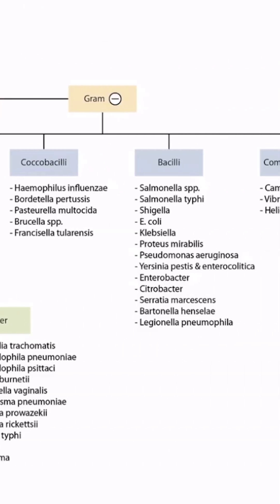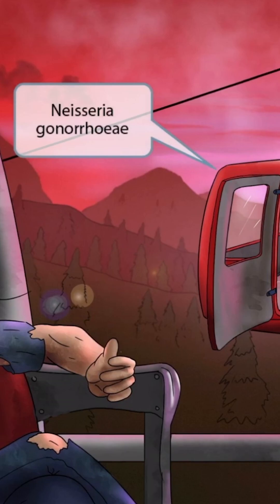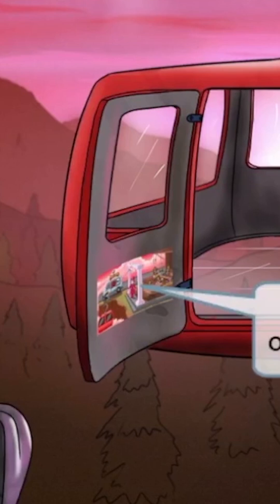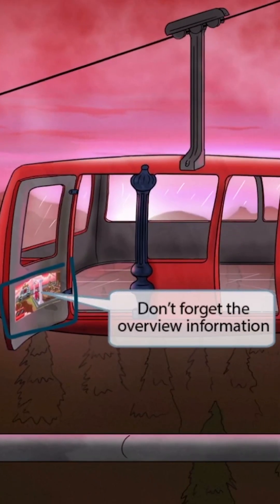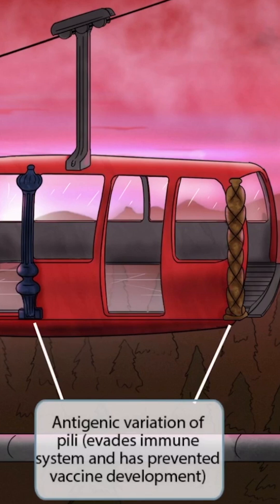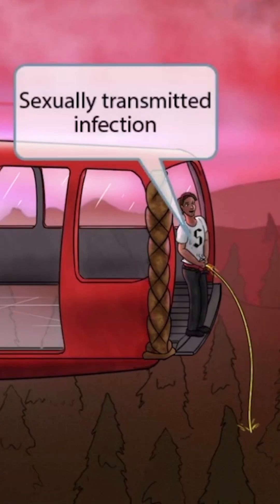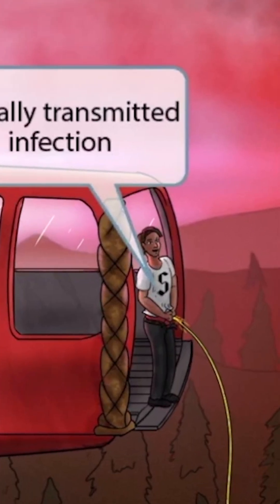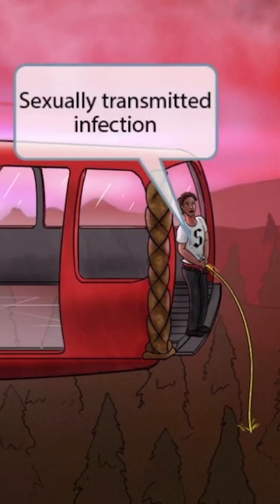Neisseria gonorrhoeae is a great bug to review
📚 USMLE Where to Start? Neisseria gonorrhoeae is a great bug to review if you're wondering USMLE where to start with bacterial STIs. The clues are classic, the pathophys is high-yield, and the immune system interactions make it unforgettable.